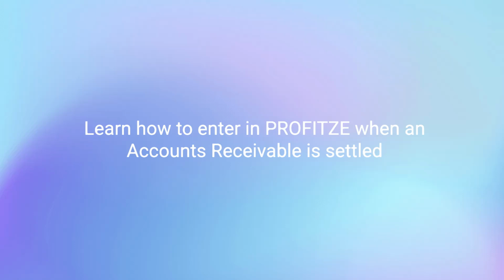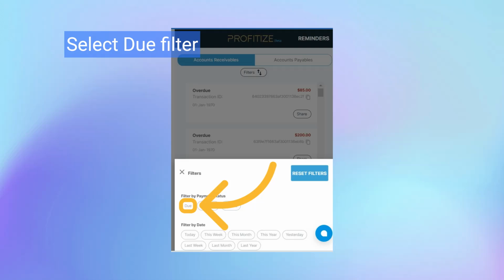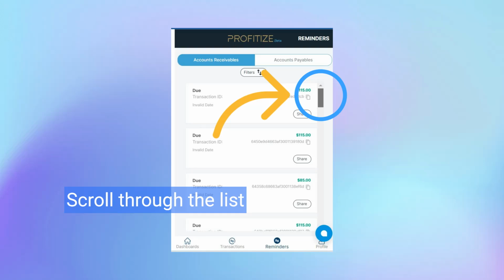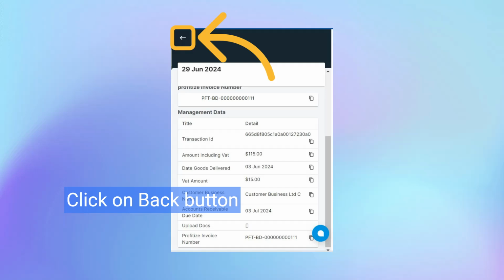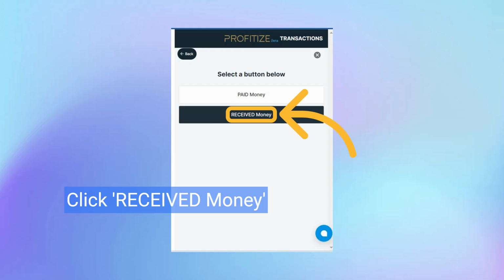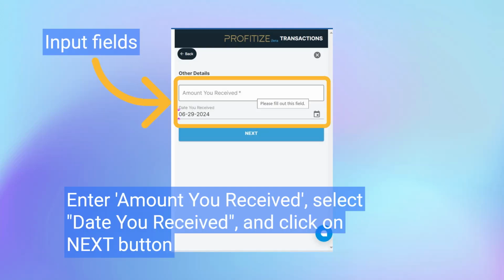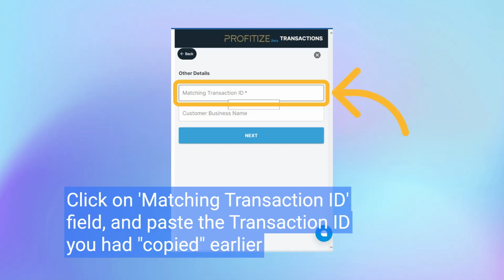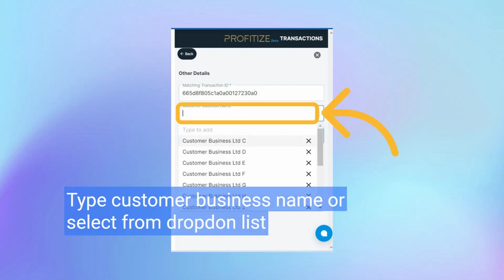How to enter in PROFITZE when an Accounts Receivable is settled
A detailed guide on how to enter settled Accounts Receivable in PROFITIZE, including identifying the receivable, copying its transaction ID, and using the ADD TRANSACTION button.

Timestamp:
0:00 - Introduction to Settling Accounts Receivable
0:13 - Navigating to the Reminder Tab
0:22 - Using Filters to Locate Transactions
0:59 - Identifying and Copying the Transaction ID
1:26 - Entering Payment Details in PROFITIZE
2:00 - Completing Category Questions for Settlement
2:23 - Finalizing Transaction Entry
3:05 - Recap and Additional Resources